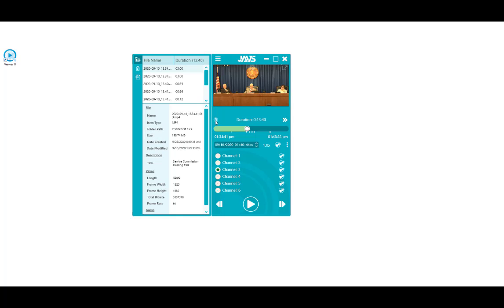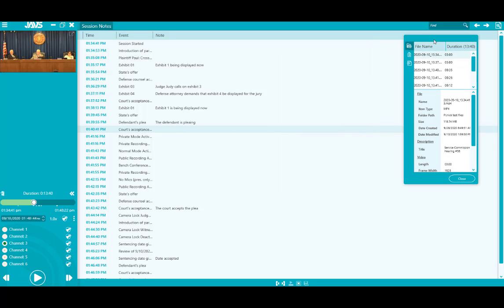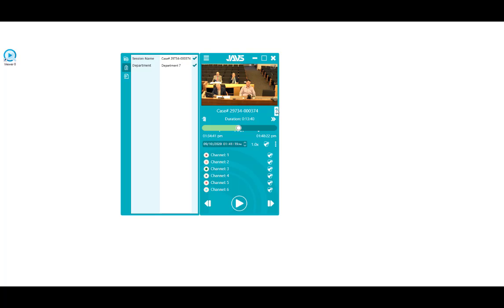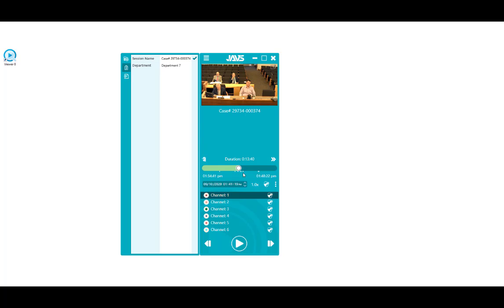JAVS Viewer 8 Properties Panel Overview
Overview of Viewer 8’s new playback features and properties panel from JAVS Suite 8.

JAVS Viewer 8 - Free to all session-viewing software that allows users to open all previous JAVS media and annotations. Users can pause, play, fast-forward, rewind sessions through interface or with their foot pedal.  Audio muting and level controls for all available. Pop out screen options for users with more than one monitor.

JAVS Viewer 8 is a part of JAVS Suite 8.

JAVS Suite 8 is a modern collection of tools and software to manage, control, and access digital recordings.